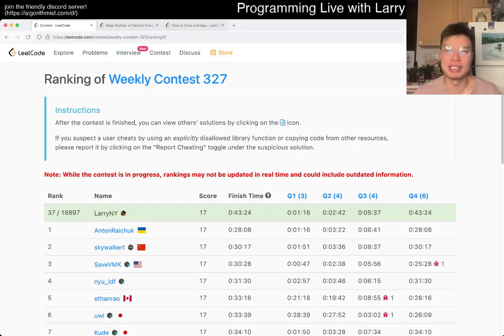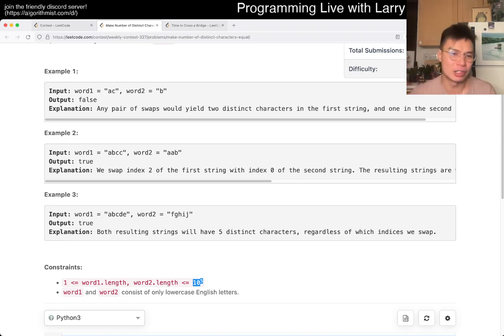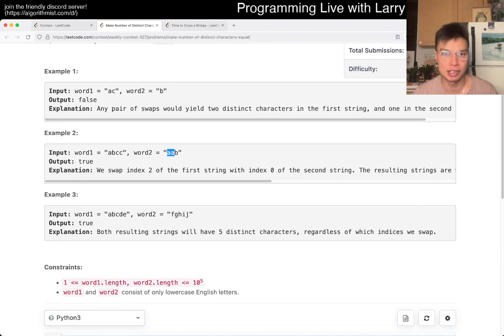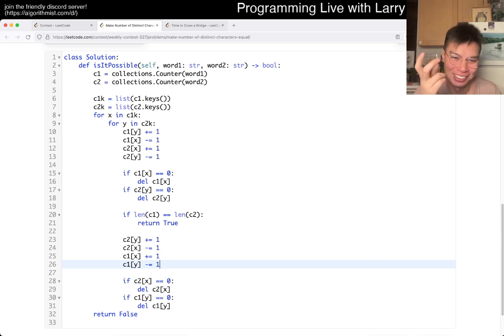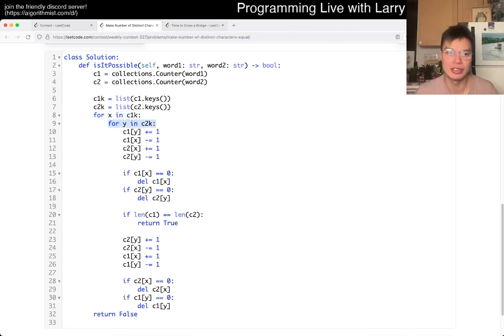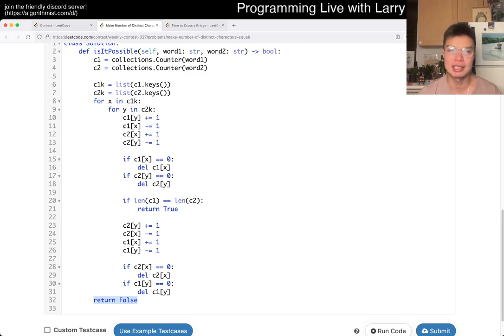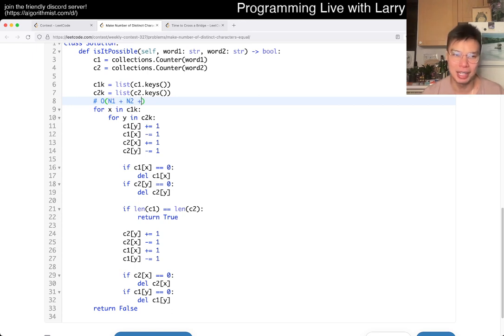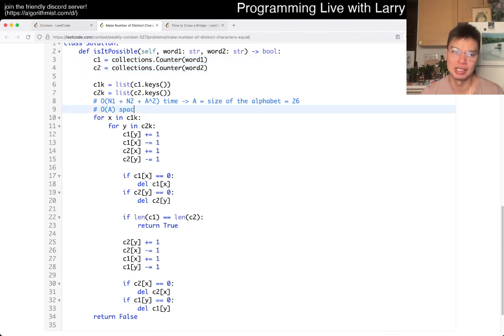2531. Make Number of Distinct Characters Equal (Leetcode Medium)